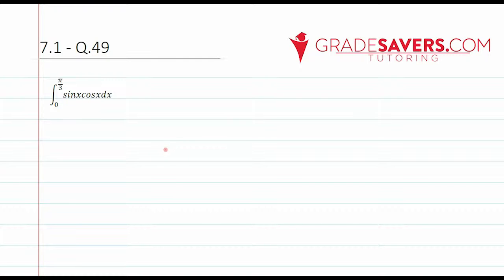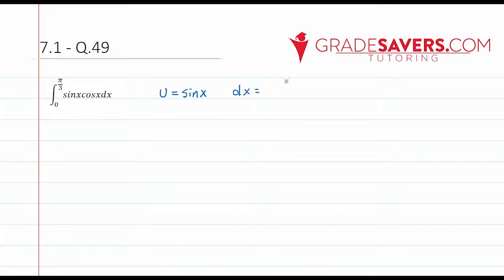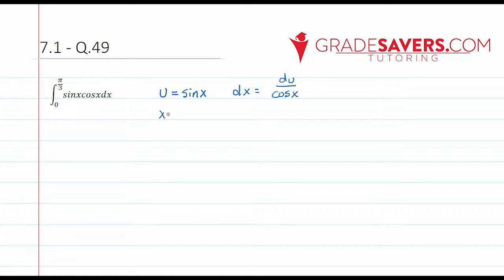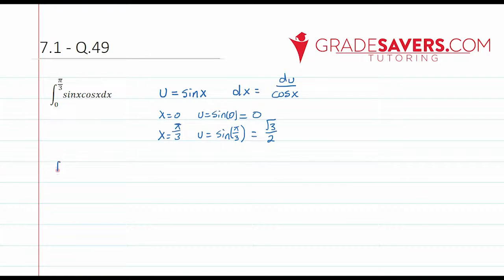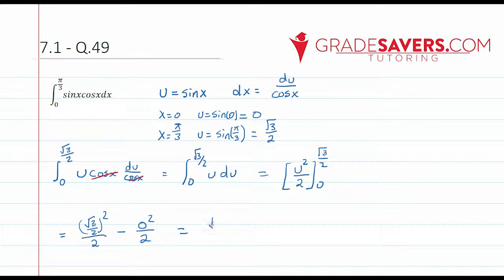MATH 1505 Chapter 7.1 - Question #49